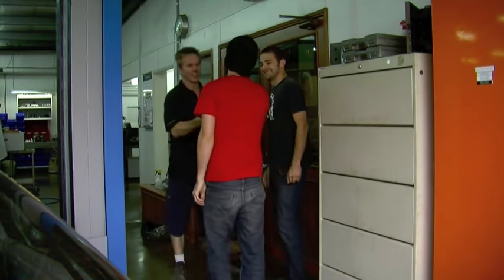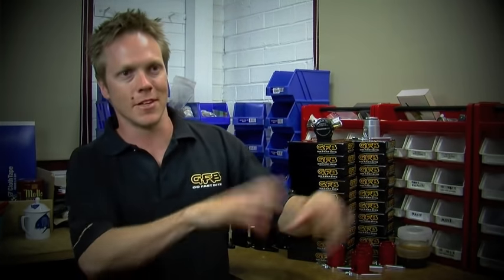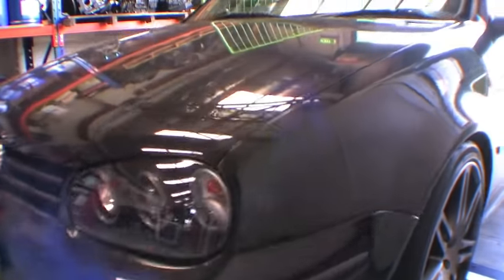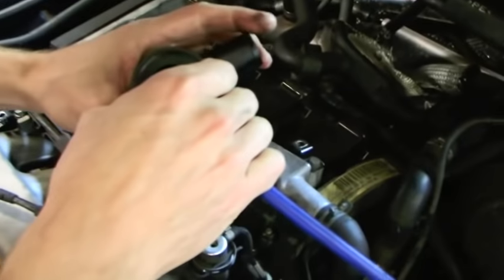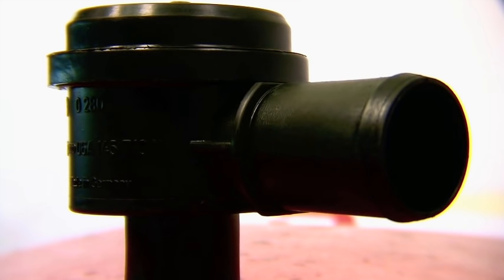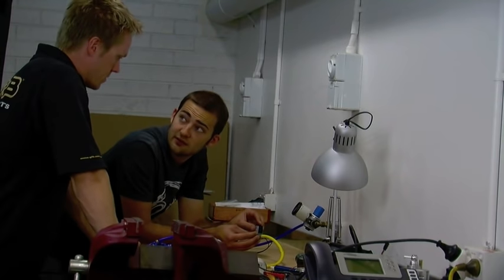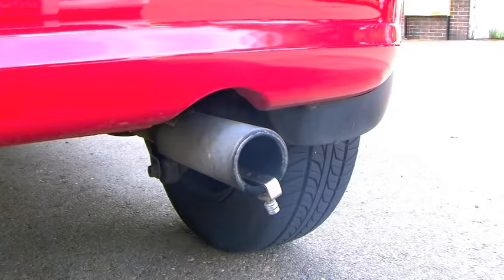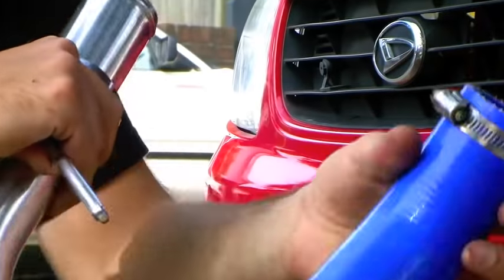Blow Off Valves Mythbusted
Will a blow off valve make your car faster? Can you install one on a non-turbo car? How do they work? All these questions answered and a whole lot more thanks to the Marty and Moog from Mighty Car Mods.

This video is intended as Entertainment only.